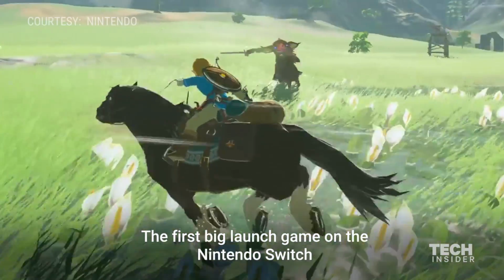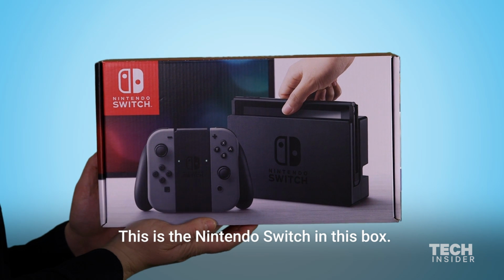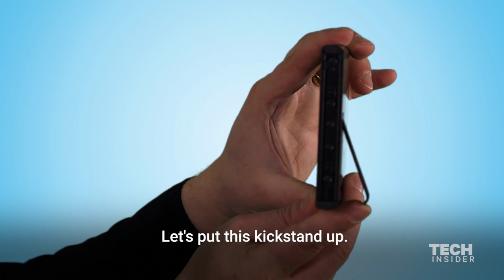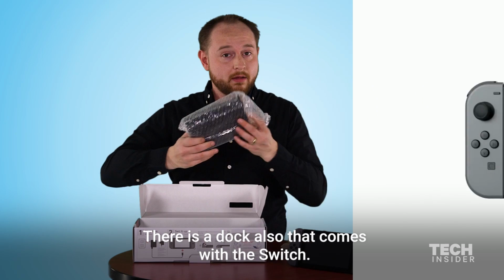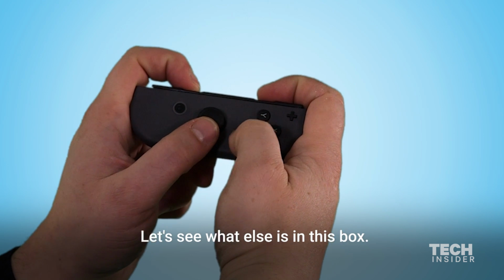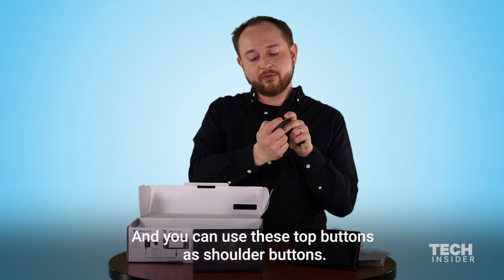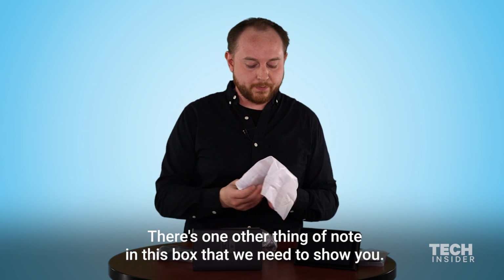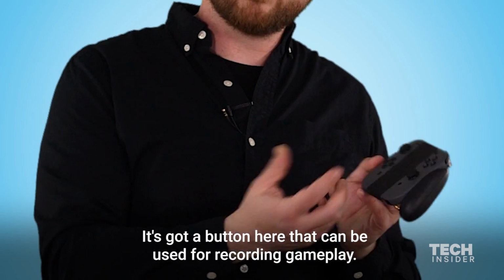Unboxing the Nintendo Switch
Nintendo's new, versatile video game console — the Switch — will finally be released on March 3. If you were lucky enough to pre-order one, here's what you can expect to find in the box.